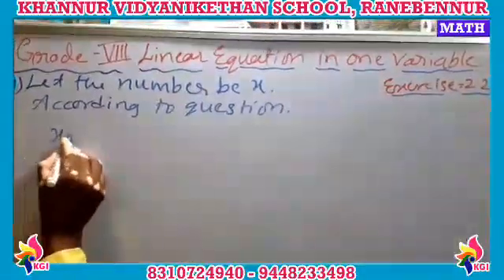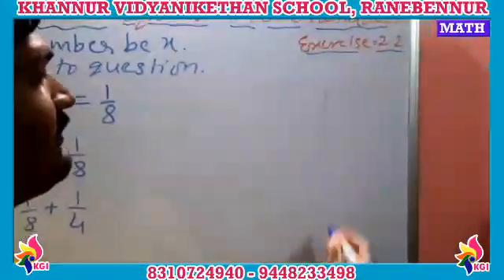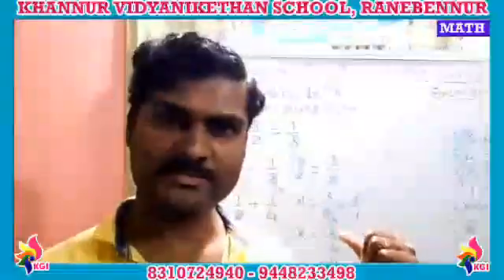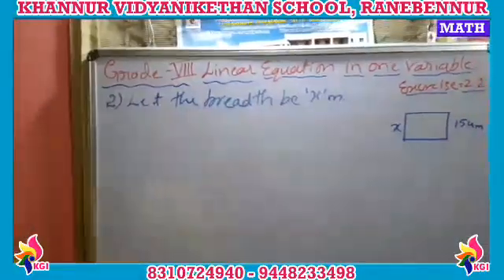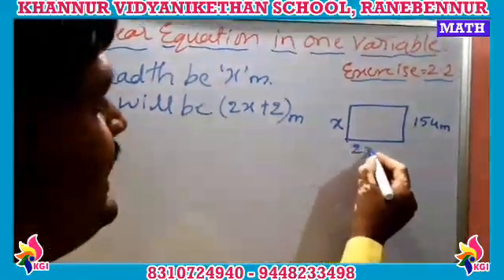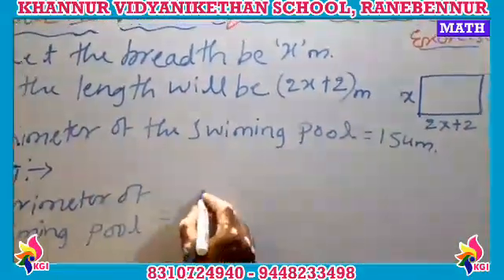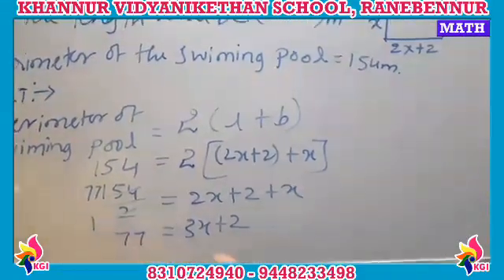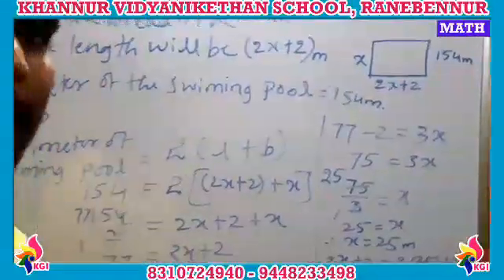Grade VIII - Mathematics - Chapter 1 - Rational Numbers - Part 9 - 20-07-2020